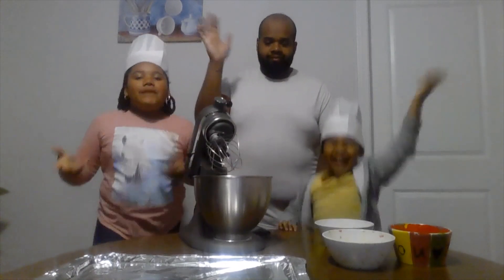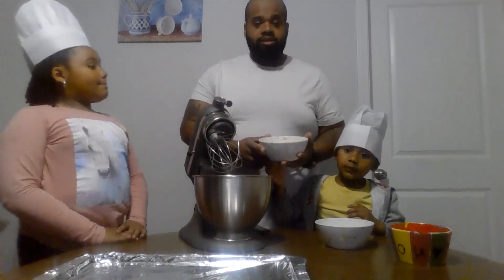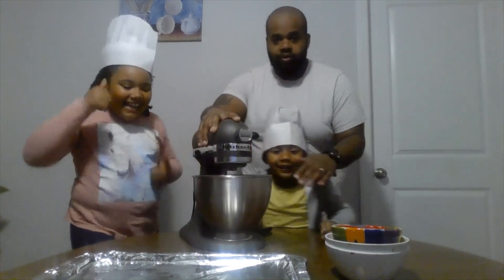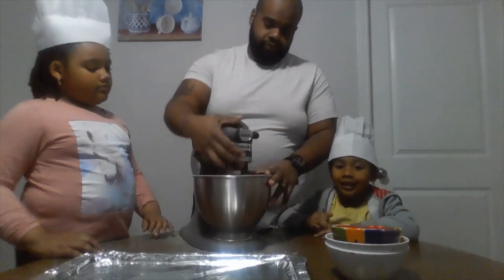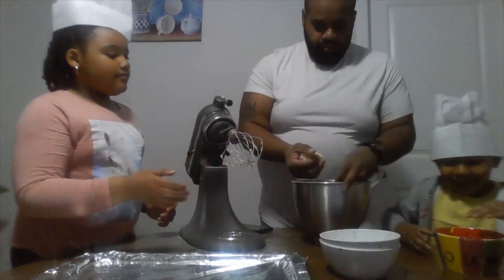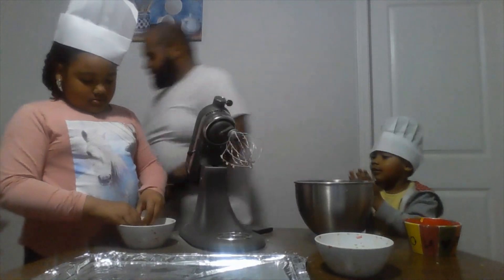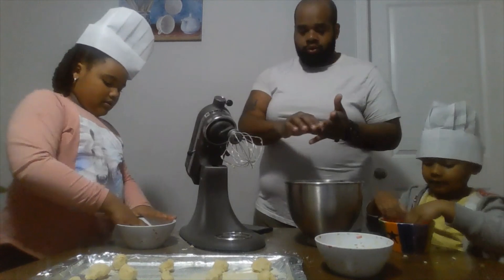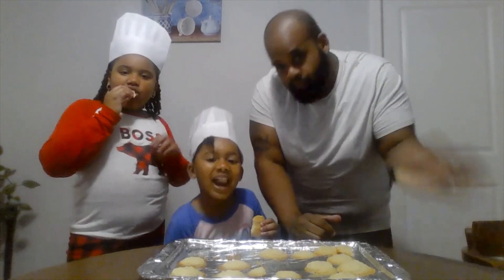Club at Home: Baking Sugar Cookies with Chef Rob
Culinary Director Rob and his assistant chefs walk you through a simple and scrumptious recipe for sugar cookies. All you need is flour, butter, and sugar. Watch, learn, and get baking!

Monday 4/13